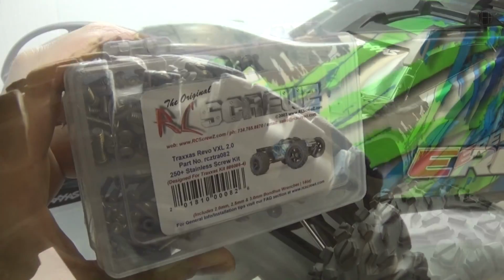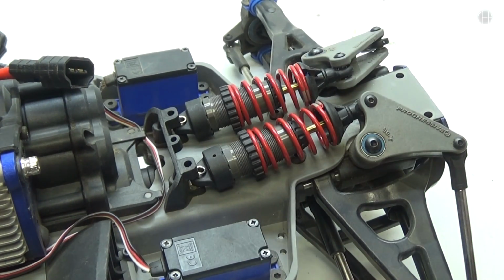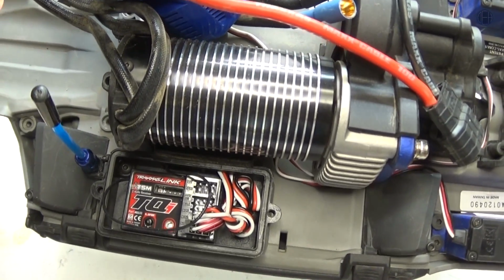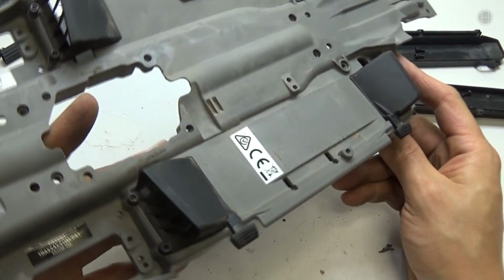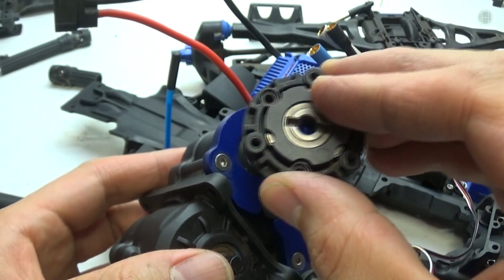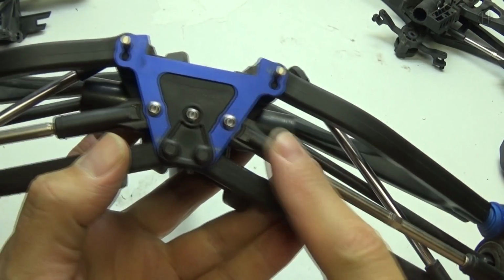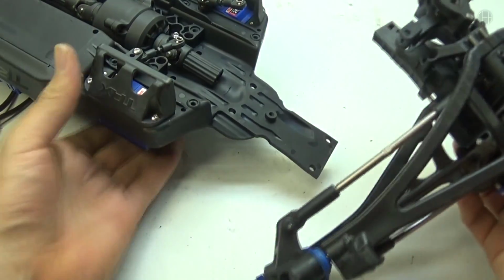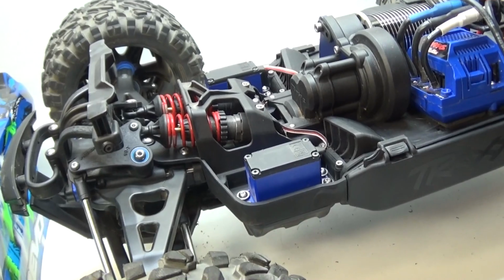JoKer - E-Revo 2.0 - Level 2 Upgrade - Stainless Steel Screws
Upgrade :
RC SCREWZ Stainless Steel Screw Kit